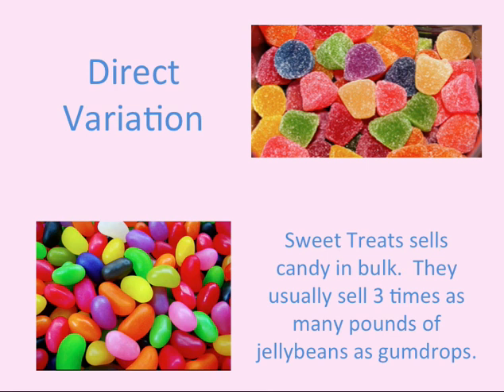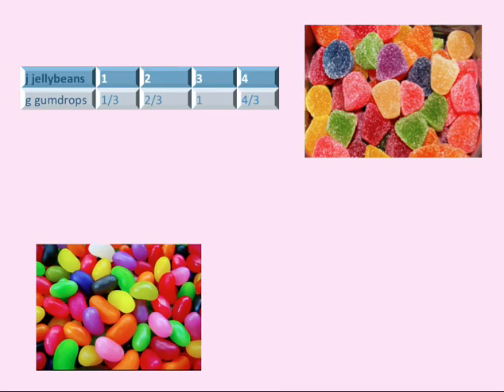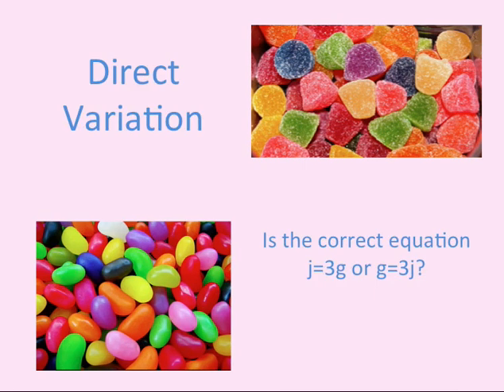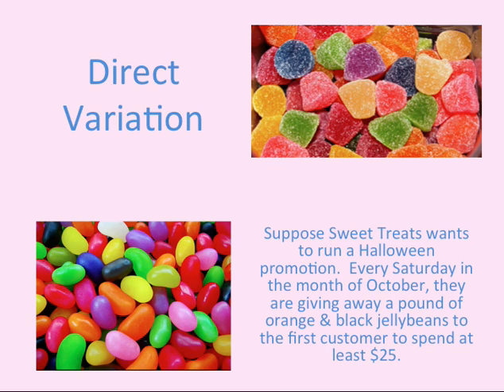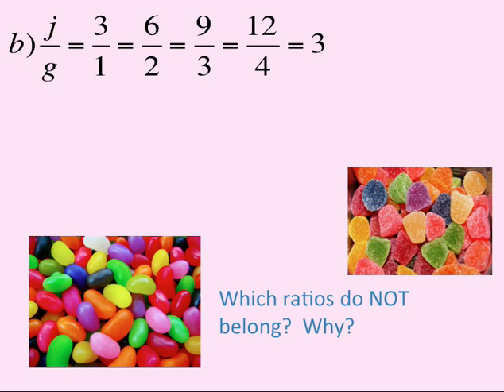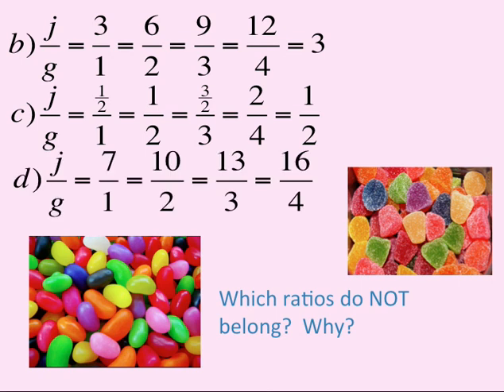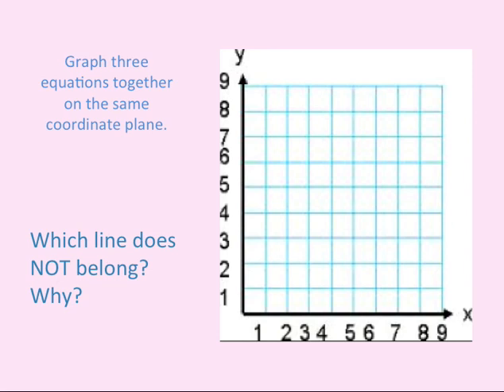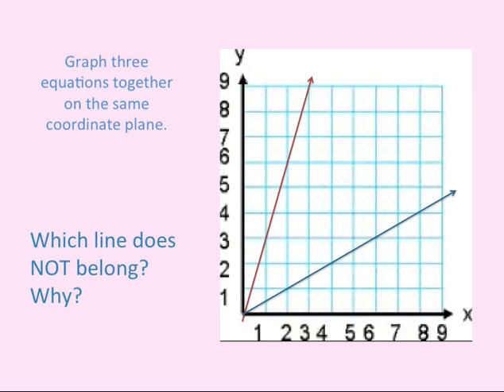Linear Equations I: Direct Variation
Direct Variation is presented in a real-world application.